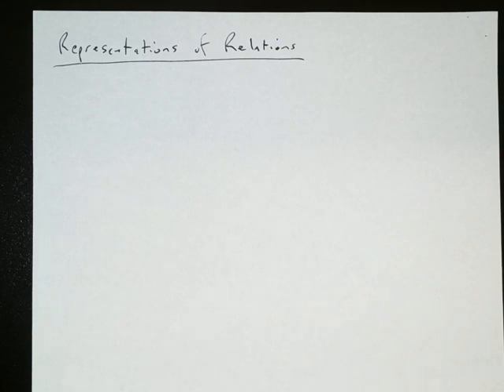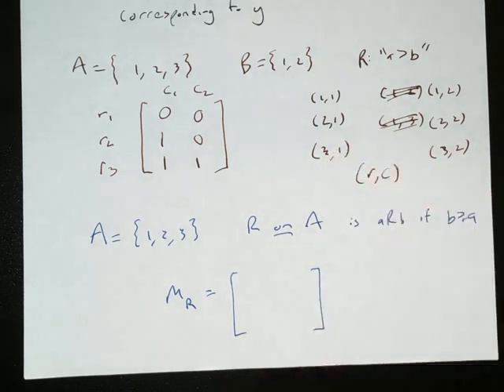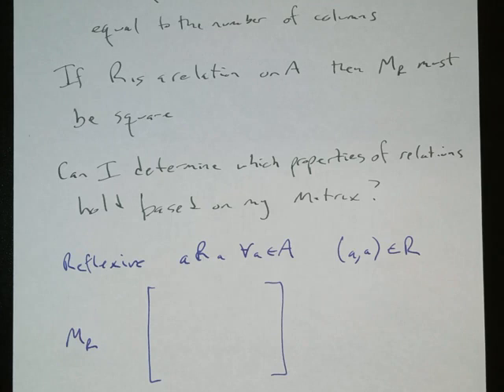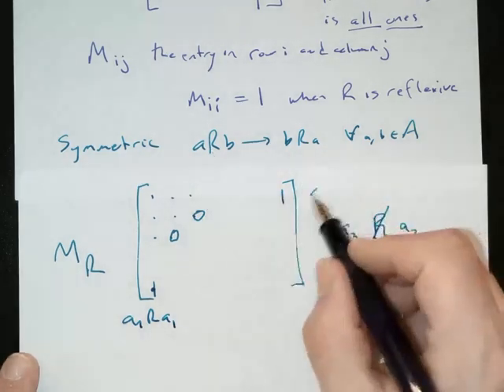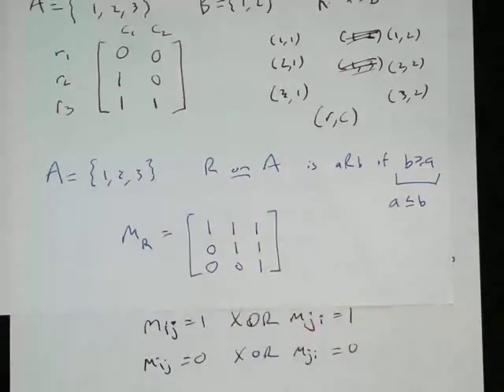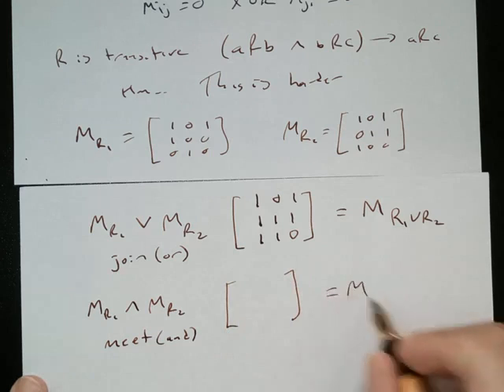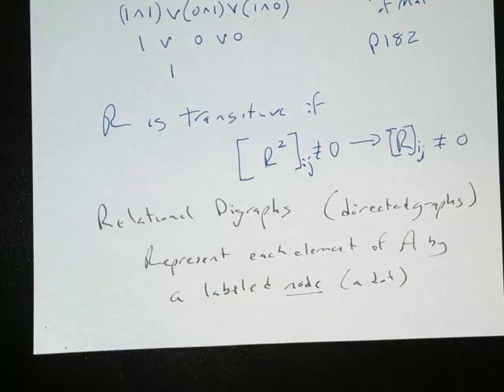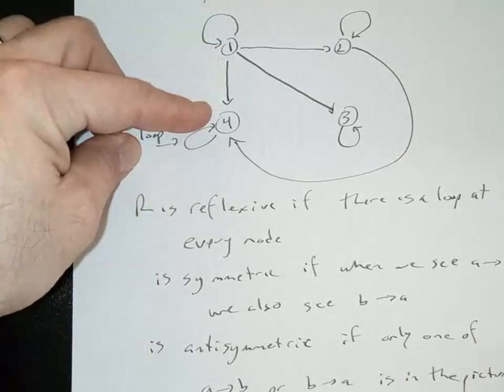SMA205 05012024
Class recording for SMA205 Discrete Mathematics for Wednesday May 1 2024